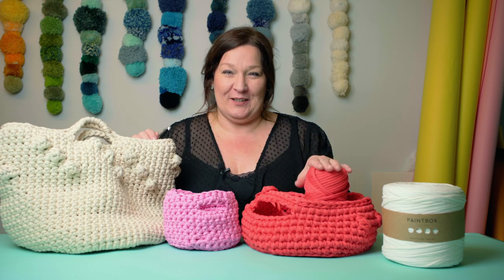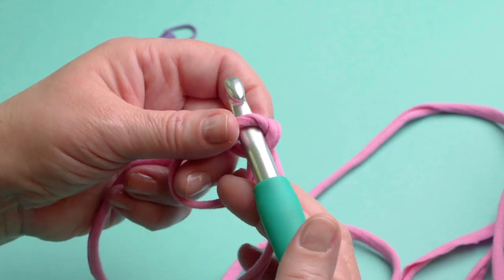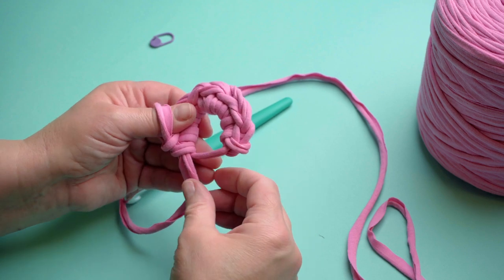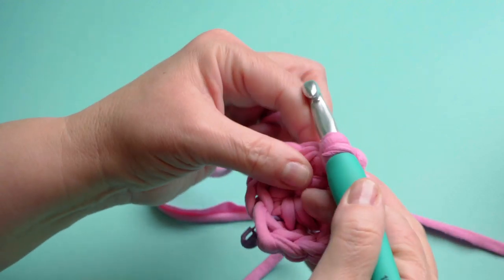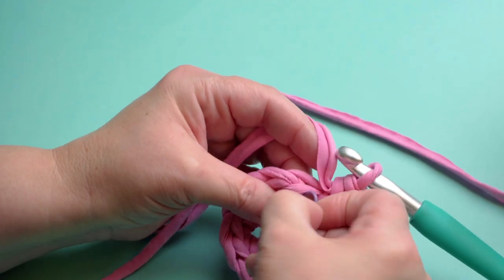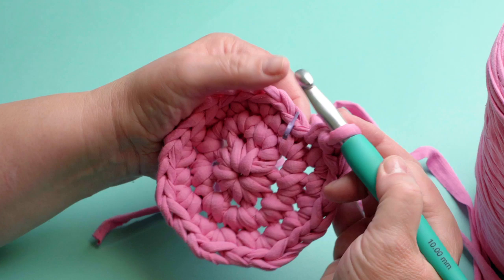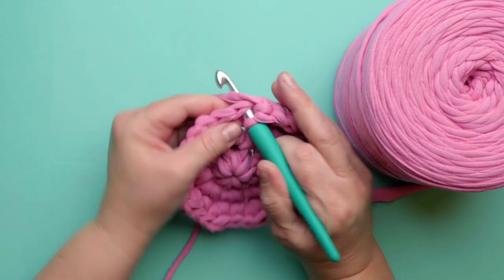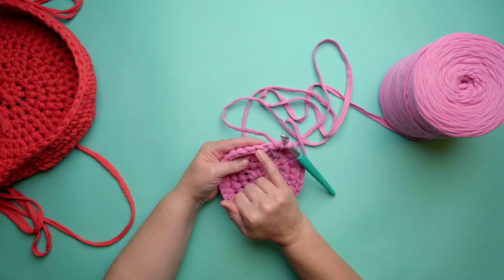How to crochet a basket - The base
Brighten up every space with these zingy super easy crocheted baskets, made from Paintbox Recycled t-shirt yarn! In this two part video series, Merion will show you how to make your very own basket step-by-step. Whether you’re looking for a pretty practical fix or crocheting one as a gift, with so many snazzy shades to try, once you start you won’t want to stop!

This pattern uses US terms.

STEPS:

The Base
00:23 Make a magic loop/ring.
01:16 Round 1. Work 8 SC (US single crochet/UK Double Crochet) into the magic ring.
02:08 Once you’ve completed your 8 SC, pull the tail of your yarn so the stitches tighten to form a circle in your magic loop. Now we’re ready to start stitching the base of your basket.
02:35 Round 2. 2 x SC into each stitch, all the way around.
04:00 Once you’ve completed round one, move your marker up to next round.
04:30 Round 3. This is an increase round, so you’ll see your circle base start to grow outwards. 2 x SC into 1st stitch, and 1 x SC into the 2nd.
04:52 Repeat all the way around. Spacing out the increases will form a nice flat base for your basket.

06:01 Round 4. 2 x SC into 1st stitch, followed by 1 x SC into 2nd, 1 x SC into 3rd stitch.
06:31 Repeat all the way around.
06:43 Grow the base of your basket to the size you’re happy with, by continuing to increase each row by adding another single stitch in the sequence. For instance, Round 5. 2 x SC in 1st stitch, followed by a 1 x SC in 2nd, 1 x SC in 3rd and 1 x SC 4th stitch.

The base is worked in a spiral so just keep going using the increasing sequence until you’ve reached a size you’re happy with!

Crocheting upwards
07:10 When you’re happy with the size of your base, it’s time to change the angle of your stitches so you can crochet upwards to stitch the walls of your basket.
07:31 Slip stitch to join into the beginning of your round. This will set you up for next part!
07:50 Make a round of slip stitches into just the back loop.
08:25 When you’ve completed your round of slip stitches, you’ll see that the next row of stitches will be sitting on top of your base.
08:48 Work one more stitch into the back loop.
09:04 Slip stitch and chain 1 into the 1st stitch of your new round (where you will have your stitch marker).
09:12 Now your ready to work your first round into the whole stitch on the top now.
09:23 SC all the way around.
09:46 Join with a slip stitch into the beginning of the next round.
10:00 From this point onwards you’ll be working in a spiral upwards with your SC stitches until the end.

TIPS:
01:55 Make sure your stitches are nice and tight to avoid holes! Paintbox T-shirt yarn is super stretchy, so you’ll be able to crochet into your stitches even if they are tightly pulled together!
3:12 Give your hands some TLC! Crocheting larger projects like these baskets can cause your fingers or hands to cramp - so don’t forget to stop for some simple stretches to keep those hands and fingers in healthy tip top condition!
05:22 + 06:43 Going round in circles and need a recap? Merion explains how you can make your basket as big as you’d like! To grow the base of your basket, continue increasing with every row by adding another single stitch in the sequence. The base is worked in a spiral so just keep going using the increasing sequence until you’ve reached a size you’re happy with.